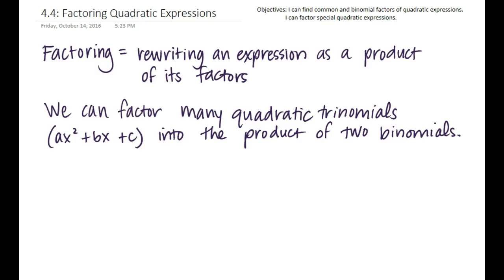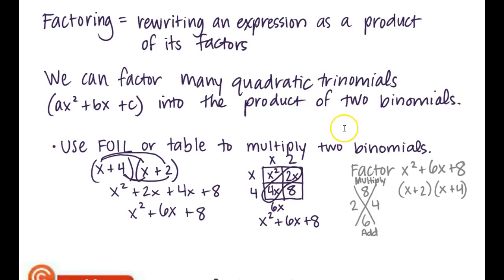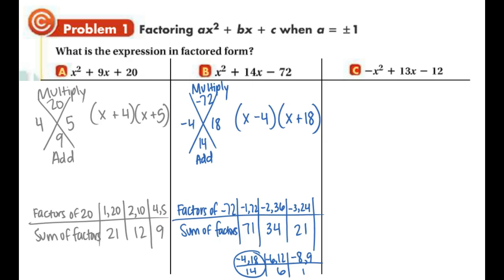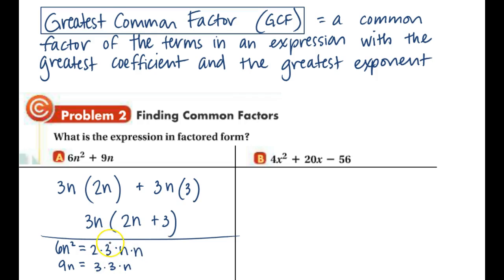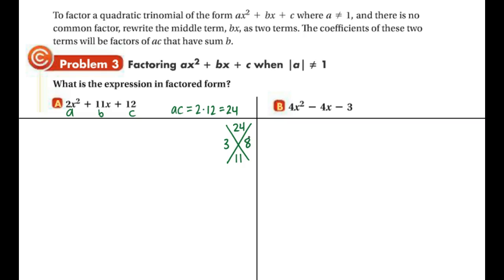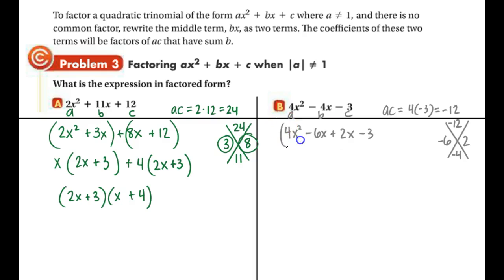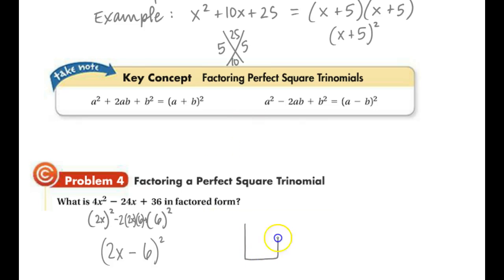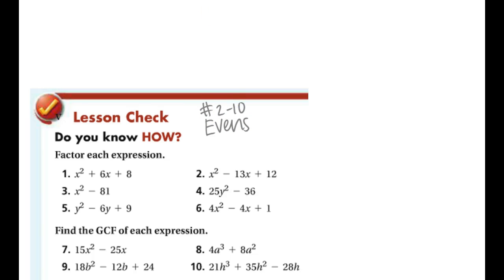Algebra 2: 4.4: Factoring Quadratic Expressions